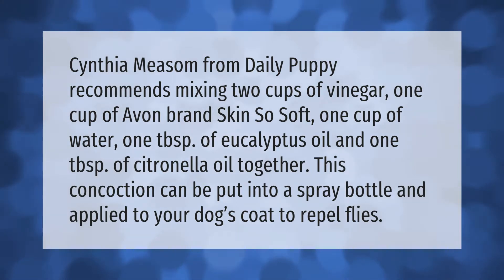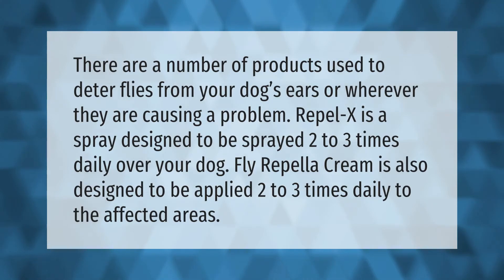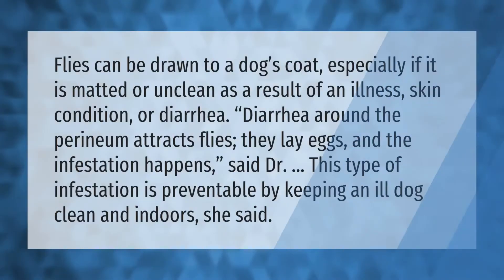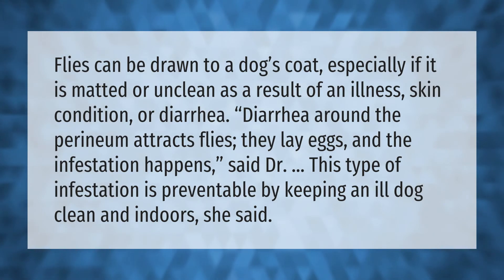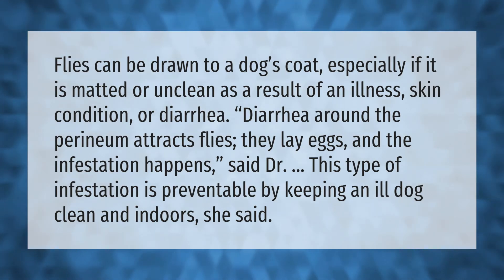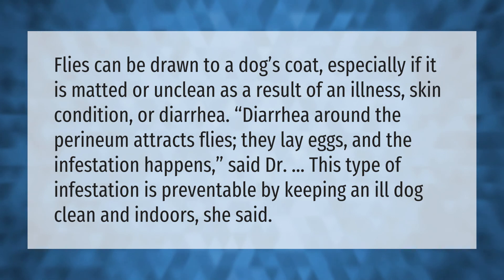What will keep flies off of a dog?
00:00 - What will keep flies off of a dog?
00:40 - What is the best natural fly repellent?
01:08 - How do you stop annoying dogs flies?
01:37 - Why are there so many flies on my dog?

Laura S. Harris (2020, December 31.) What will keep flies off of a dog?
    AskAbout.video/articles/What-will-keep-flies-off-of-a-dog-202075